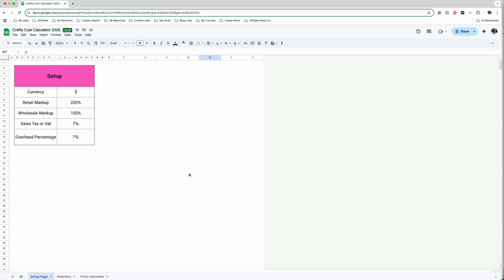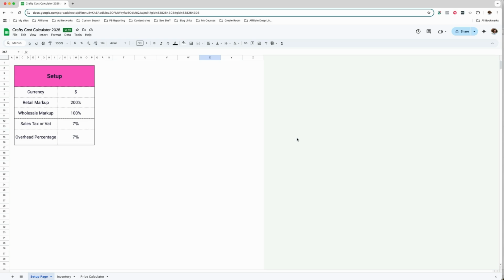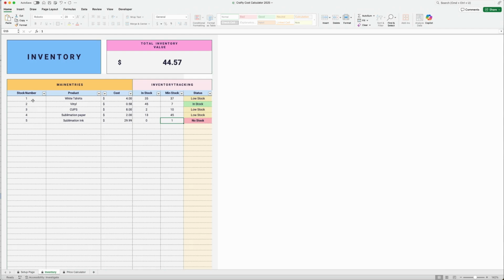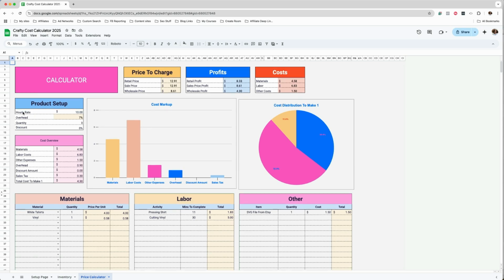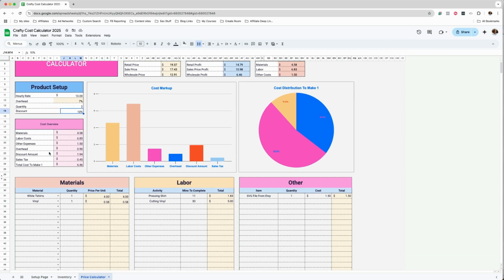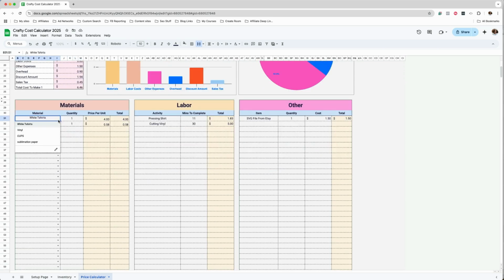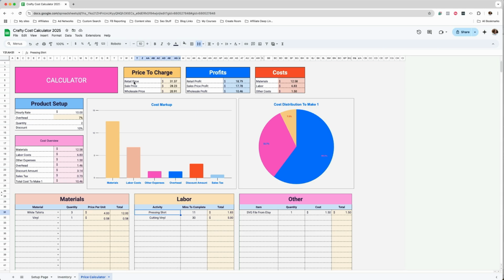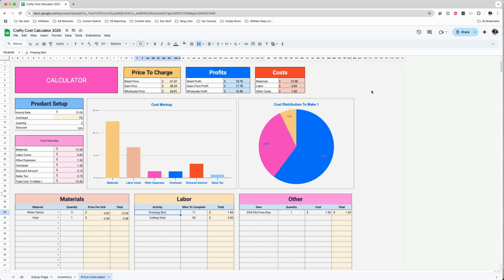I Wasn't Charging Enough—Here’s How I Fixed It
💸 Still not sure how to price your handmade products? The Crafty Cost Calculator is the exact tool I created to help you stop guessing and start pricing for profit—even if you’re just getting started and funds are tight. 🙌🏽

In this video, I’ll show you how to:
✅ Use the calculator to price your products step-by-step
✅ Factor in materials, time, AND profit (yes, you deserve to get paid!)
✅ Avoid undercharging and burnout in your handmade biz

✨ Grab the Crafty Cost Calculator here

✨ Thinking of starting a business but low on funds? This blog post is your next step

Let me be clear: the right tools don’t just save you time—they help you make money. This calculator is a must-have for every maker who’s serious about turning passion into profit.